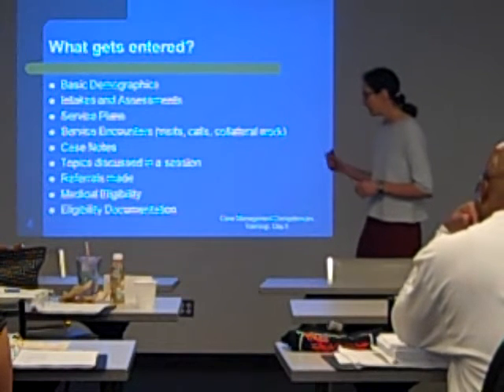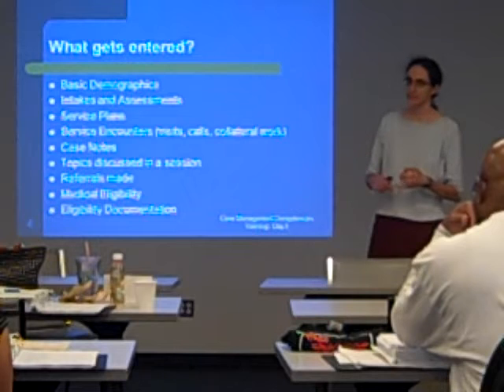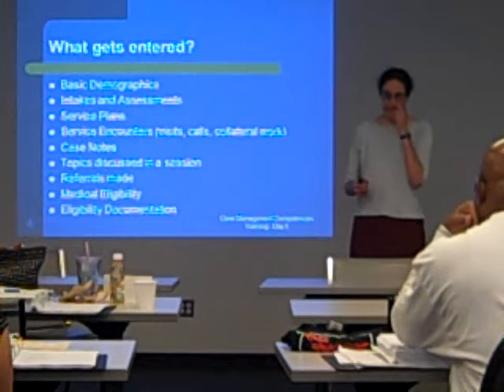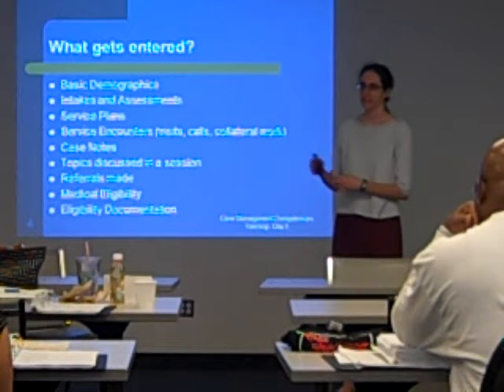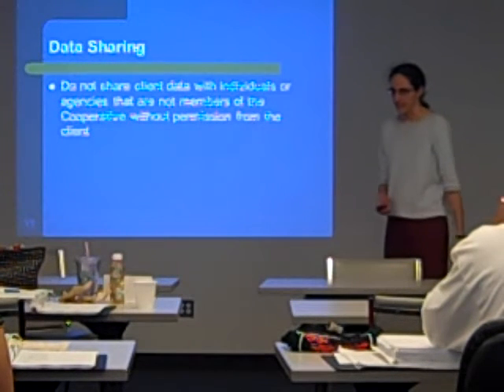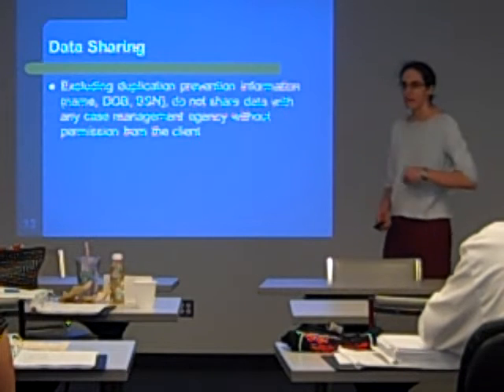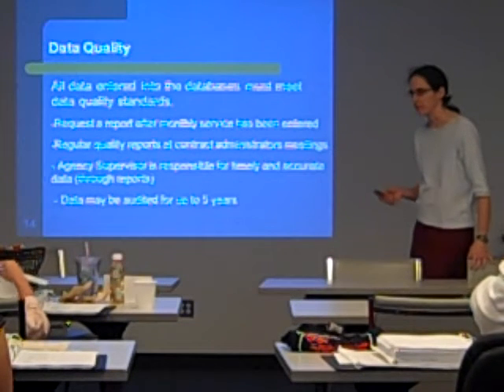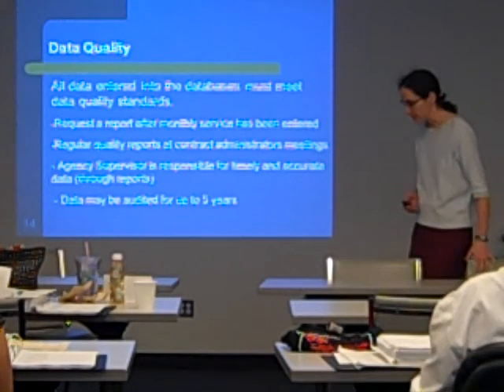Electronic Case Management Data Reporting